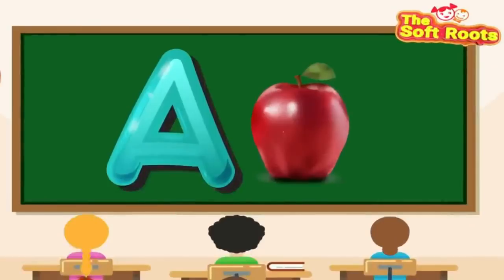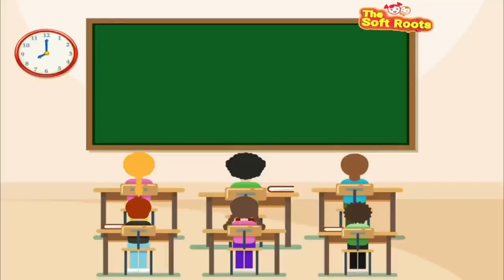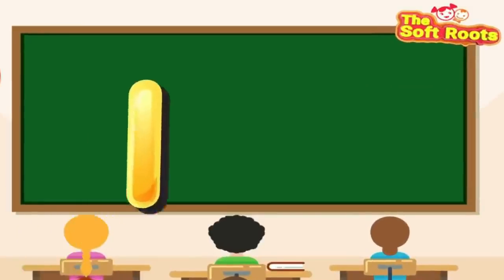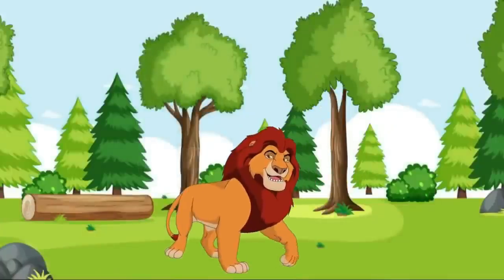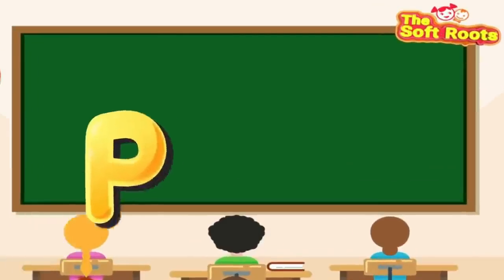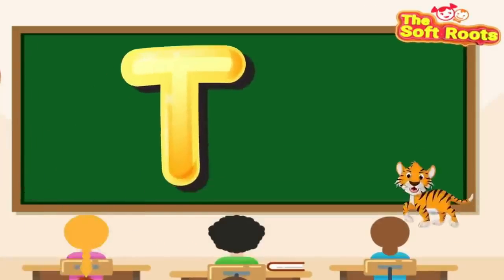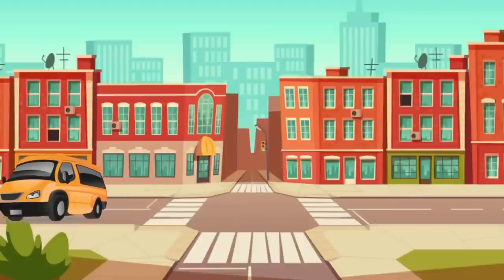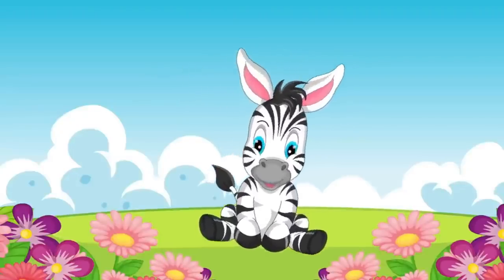Learn ABC For Preschool | Learn ABC For Toddlers | Learn ABC For Kids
This video is parts to kids learning videos which includes learn ABC for kids, kids A to Z reading and videos for kids to learn. This video helpful for kids to learn ABC for toddlers and words learning from alphabets. And it is easy way to educate kindergarten to learn alphabets for kids, kids learning alphabet, learn the alphabet with fun and ease.

Friendly speaking, E-learning educational videos for kids are playing a vital role for kids learning and mental growth day by day. In this regard, The Soft Roots prepare videos for early childhood education, kids videos for kids, videos for kids, videos for kids to learn and videos for kids to watch.

This is the fun filled learning video of learning alphabet and learn words from alphabets for kids. This will help your children to learn alphabets with characters and learn ABC alphabet with fun.

This video is just for you, we have a fun way to teach alphabets with characters and learn the alphabet. Appealing jingle and catchy tunes counting for kids can't get better than this, and your little one will love it for sure.